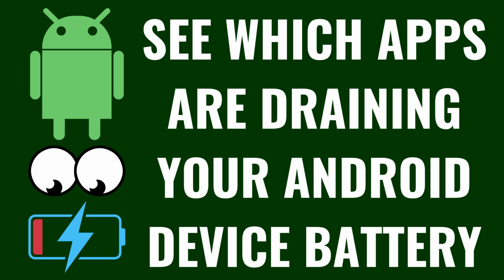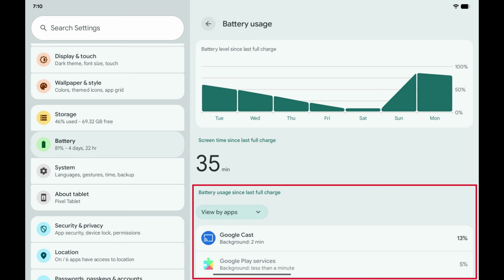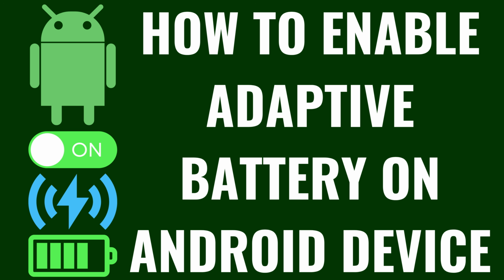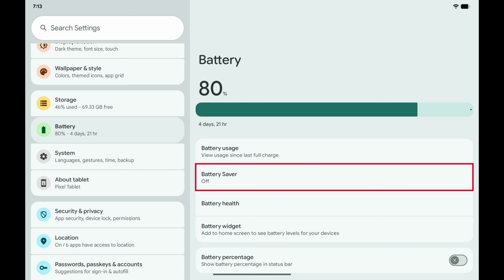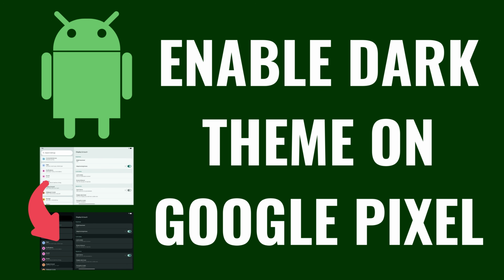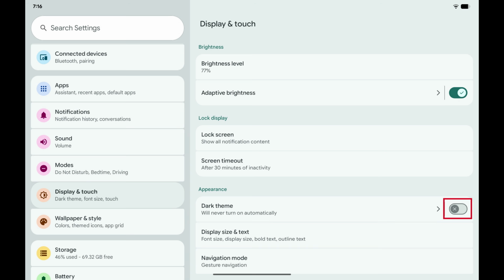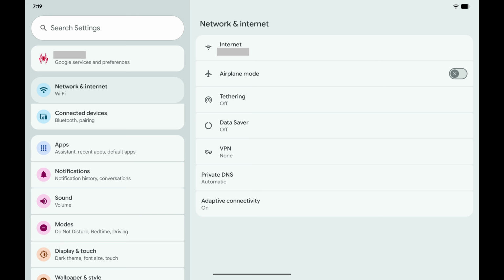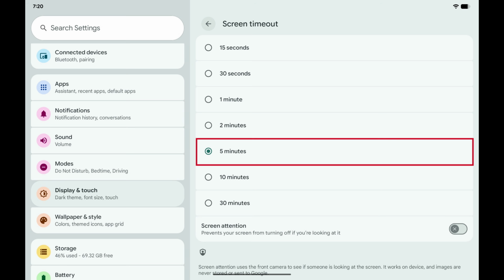How to Fix Android Battery Draining Fast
In this video I'll show you four changes you can make to fix the problem where your Android device battery is draining quickly.

Timestamps:
Introduction: 0:00
Steps to See Which Apps are Draining Android Device Battery: 0:10
Steps to Enable Adaptive Battery on Android Device: 0:47
Steps to Turn On Dark Theme on Android Device: 1:36
Steps to Reduce Screen Timeout Time on Android Device: 2:03
Conclusion: 2:51

Video Transcript:
The first thing you'll want to do is see which apps are using the majority of your Android device's battery.

Step 1. Tap to open the "Settings" app on your Android device.

Step 2. Swipe down this menu, and then tap "Battery."

Step 3. Tap "Battery Usage" in this menu.

Step 4. Scroll down this menu to the Battery Usage Since Last Full Charge section. This is where you'll see a list of apps sorted by how much of your Android device's battery they are responsible for using since your last full charge.

Next let's look at how to enable the adaptive battery feature, which uses AI to learn which apps you use most often and redirects power away from apps you rarely touch to help your battery last longer throughout the day.

Step 1. Open the Settings app on your Android device.

Step 2. Scroll down this menu, and then tap "Battery."

Step 3. Swipe down this list of options, and then tap "Battery Saver." Associated options are shown.

Step 4. Tap to expand "Adaptive Battery" in this menu, and then tap to toggle on "Use Adaptive Battery." The Adaptive Battery feature will be enabled on your Android device immediately.

The next thing you can do to fix your Android battery draining quickly is to enable and turn on the dark theme.

Step 2. Tap "Display and Touch" in this menu.

Step 3. Find the Appearance section, and then tap to toggle on "Dark Theme." Dark mode will be enabled on your Android device immediately.

And finally, you'll want to reduce your Android device's screen timeout, which means there will be less time when the screen is on and not being used before it goes into standby mode.

Step 2. Scroll down this menu, and then tap "Display and Touch."

Step 3. Navigate to the Lock Display section, and then tap "Screen Timeout." You'll see your current screen timeout selection, and a list of all of the options you can change to.

Step 4. Tap to choose a lower screen timeout time than what you have now. Your selection will be your new screen timeout starting immediately on your Android device.